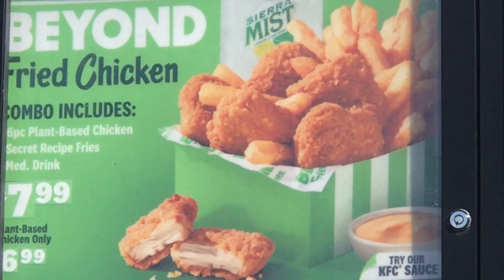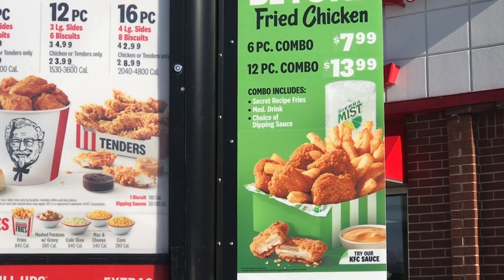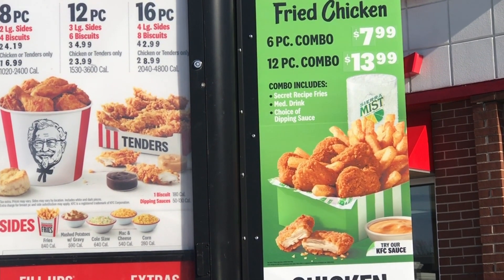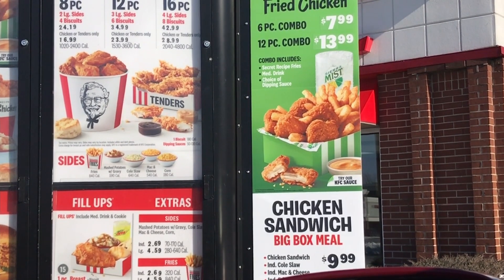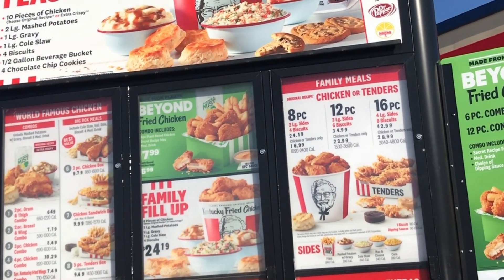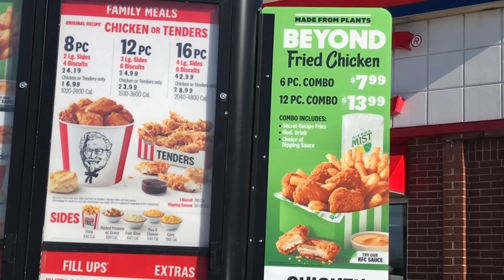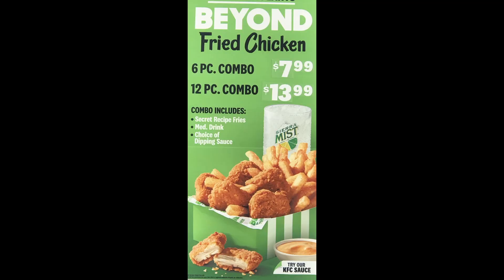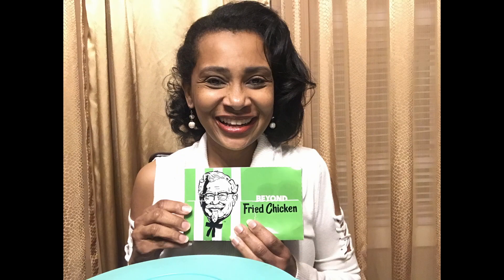BEYOND Fried Chicken at Kentucky Fried Chicken (KFC) for a Limited Time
Kentucky Fried Chicken (KFC) has partnered with Beyond Meat to offer new plant-based Beyond Nuggets.  This promotion is available for a limited time.  Are these Nuggets finger licking'good? Let's find out.